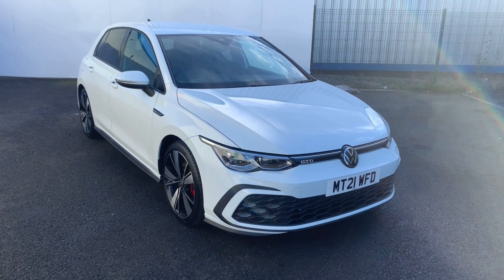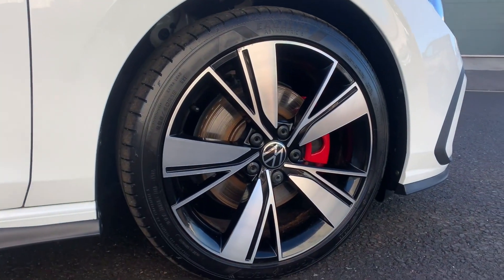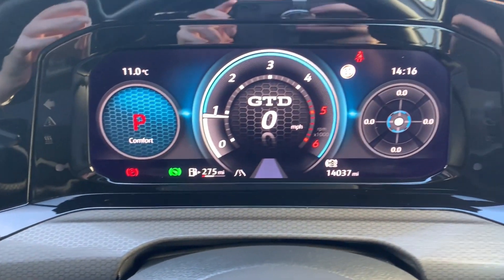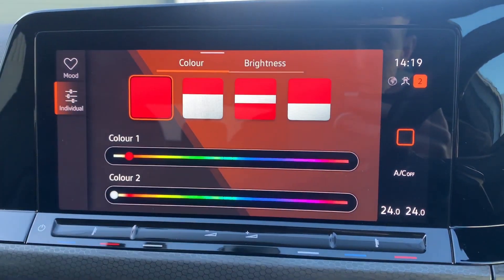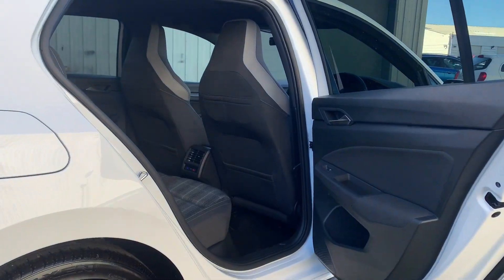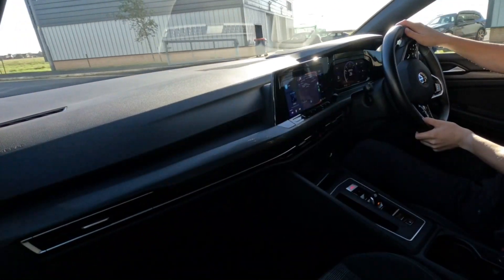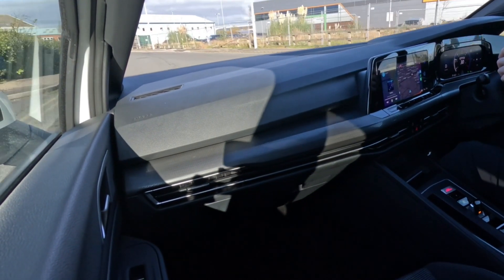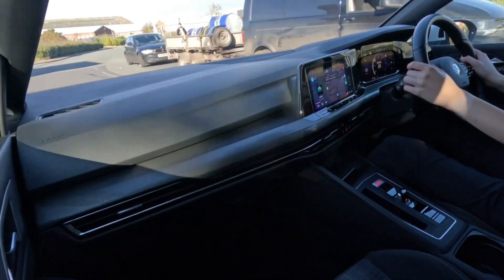Volkswagen Golf GTD Test Drive | MT21WFD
Are you on the search for your next, new car - then look no further.

Chorley Group have over 600 used vehicles in stock, giving you plenty of choice to choose from.

Still unsure about making the switch to fully electric vehicles, our very own EV specialist (Miles Roberts) has made a formative video for you the consumer - to help you identify if moving to electric will work for you. Please be sure to watch this video below:

Chorley Group is a family-run business and has been operating in the Northwest since 1989. We know that buying your next car is a big deal - that’s why our showrooms are pressure-free and relaxing so you can make this decision without feeling rushed. And when you buy your next car from us, it'll go through a thorough multi-point check to make sure it's running and looking like it should before you drive it home. Still unsure? Read through our thousands of 5 Star reviews across Facebook, Google, Trustpilot, and AutoTrader to give you the confidence that you're making the right decision.